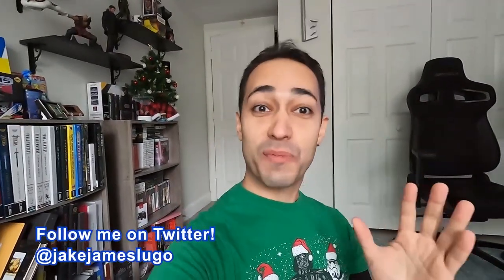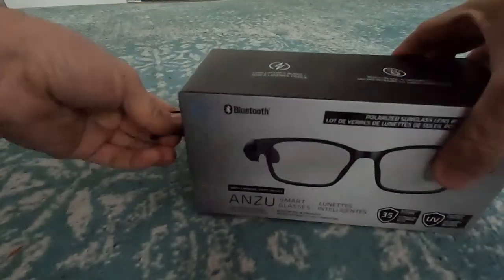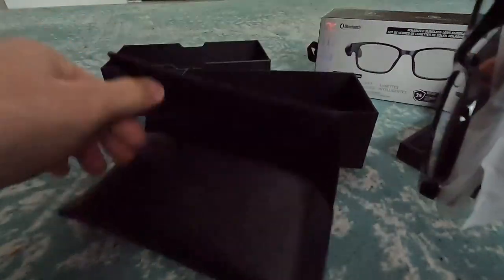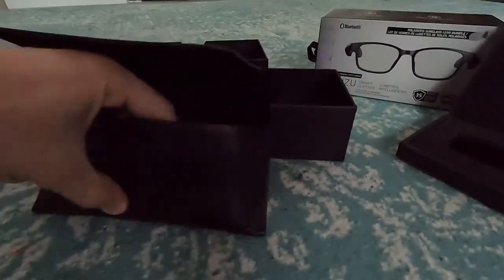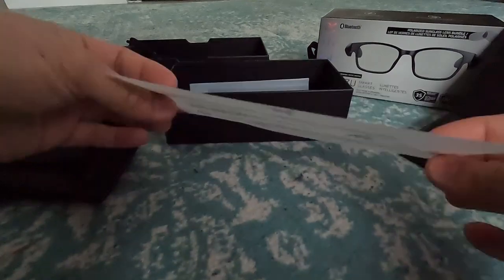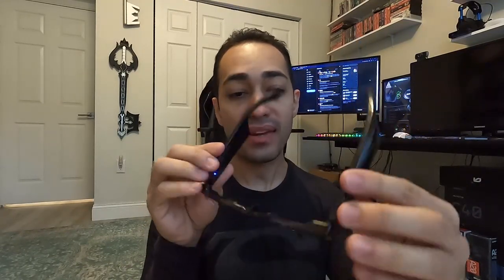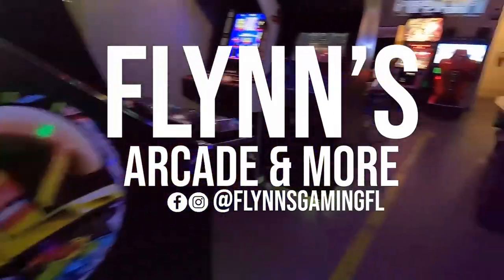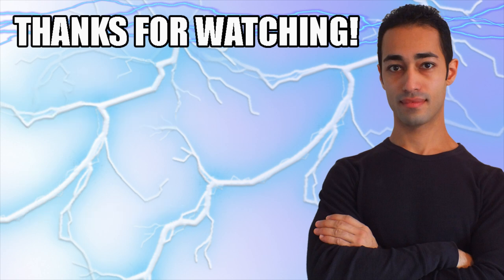Razer Anzu Smart Glasses Unboxing & Impressions - Stylish Tech?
The Razer Anzu Smart Glasses blend together blue light eye protection and Bluetooth connectivity with style. Do they succeed and work out good? Let's unbox these smart glasses and find out!